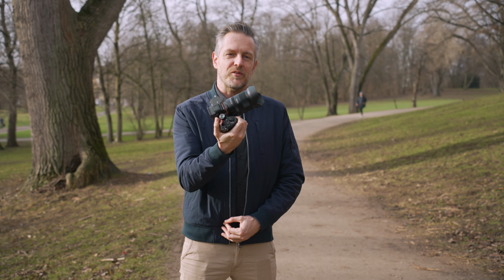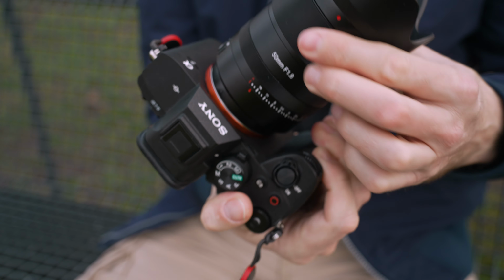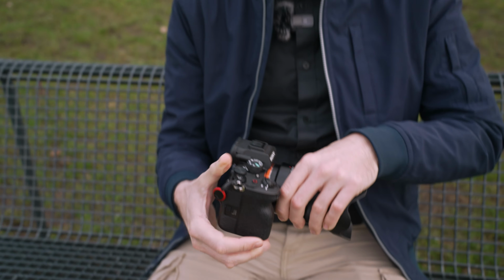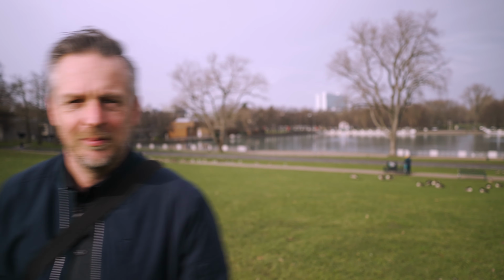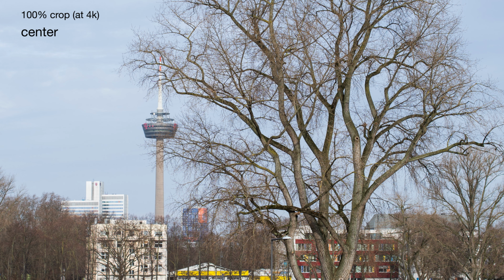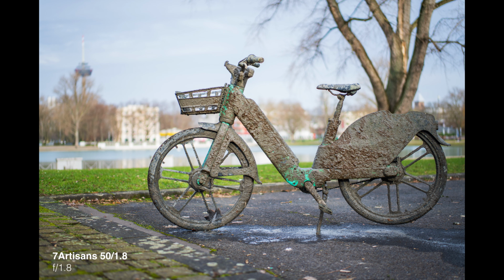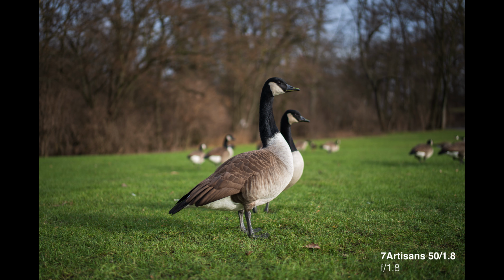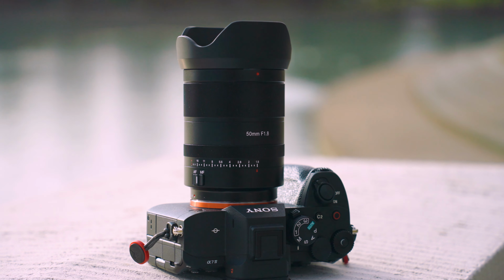NEW 7Artisans 50 f/1.8 AF for Sony FE – full review with many samples!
Hey there! Here's my review of 7Artisan's first full-frame lens with auto focus: The 50mm f/1.8 for Sony FE. It's huge for an f/1.8 – but is it any good? I'm eager to find out in this video!

0:00 Intro
1:19 In your hand
3:09 Auto focus
4:29 Chromatic aberrations
4:54 Close focus
5:20 Sharpness
6:18 Vignetting & distortion
6:46 Please fix that AF/MF switch!
7:15 Bokeh
8:22 Aperture stars
9:44 Focus breathing
10:25 Straylight performance
10:54 Image gallery
12:18 Verdict
14:03 Outro

The official 7Artisans store on Amazon US:

Many thanks to Takahiro Oda for the excellent cameraman work and support in producing these videos! Visit his channel:

Score:
Sunny Days - Anno Domini Beats
Woodshedder - Quincas Moreira
Never Play - Jeremy Blake